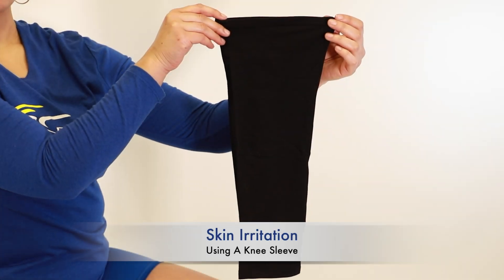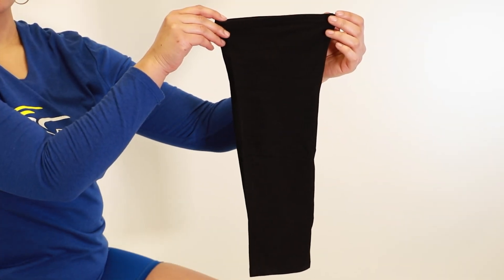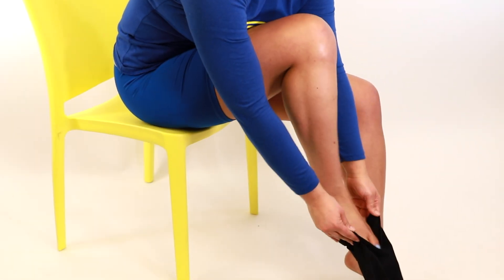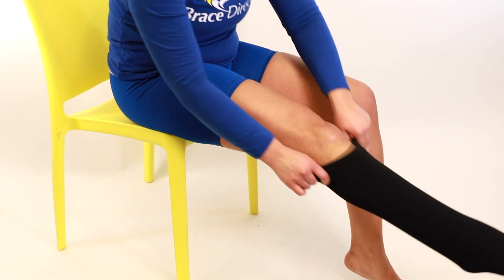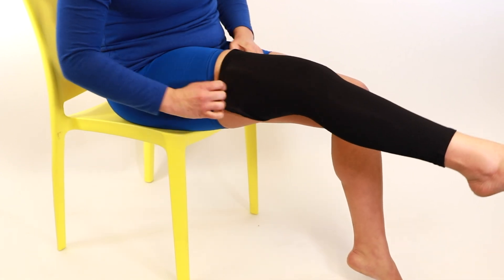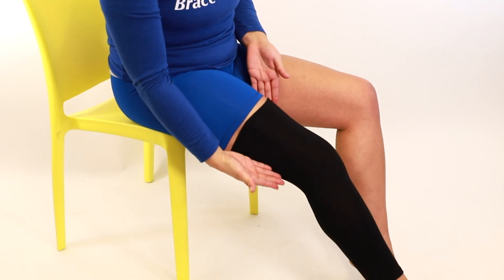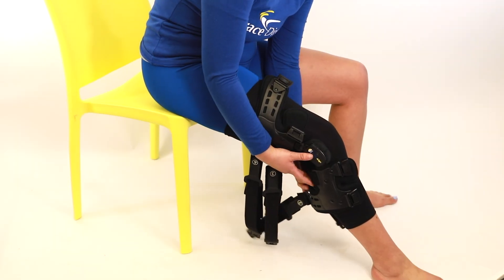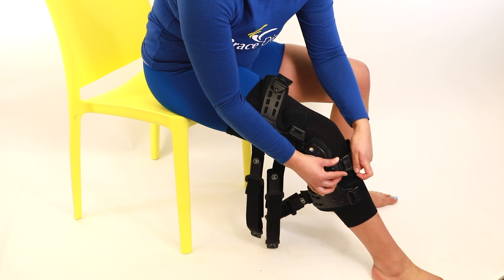Troubleshooting - OA Unloader: Skin Irritation - Using a Knee Sleeve